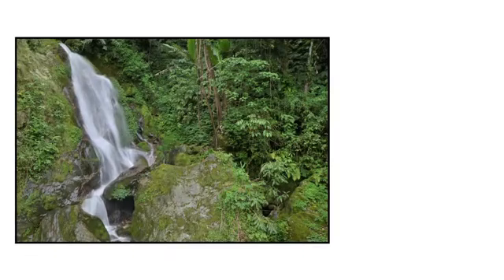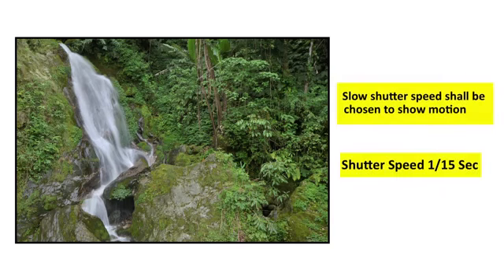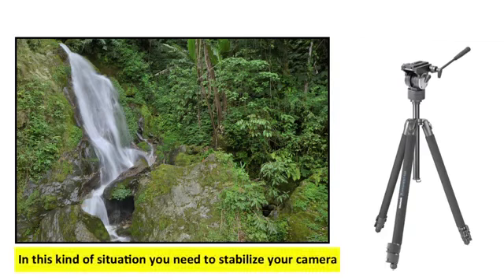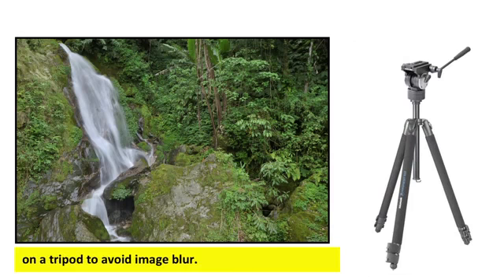Essential Photography Tutorials for beginners | Nikon D SLR Shutter Priority Auto S -6